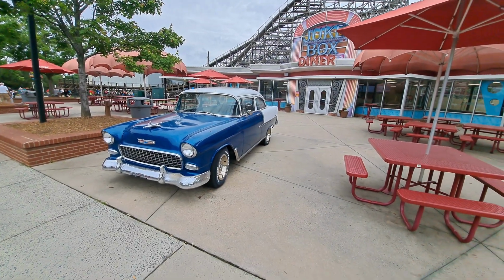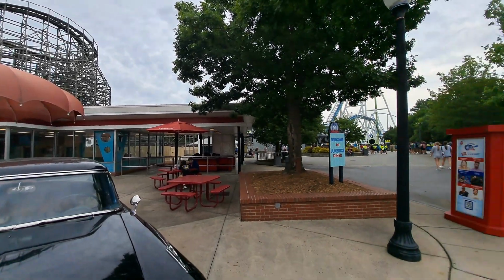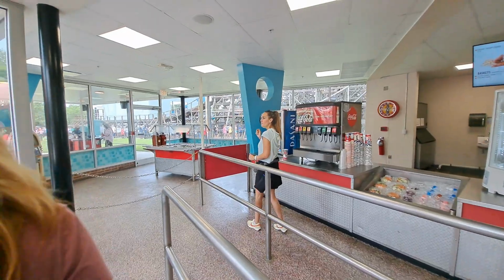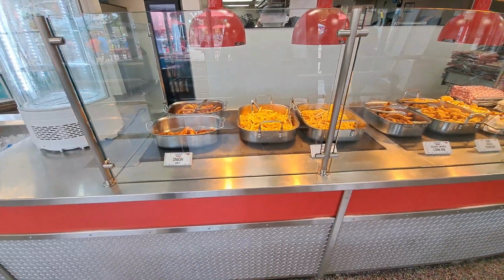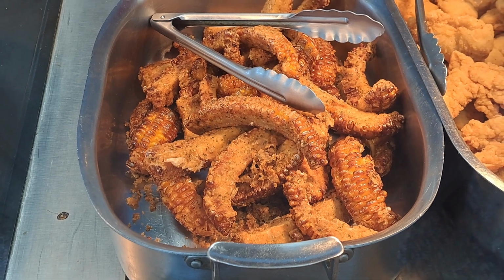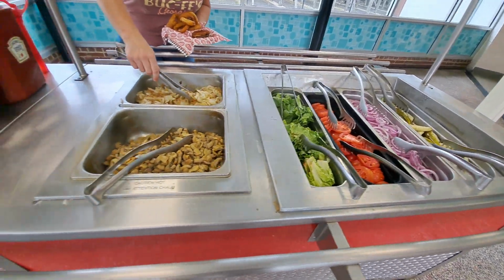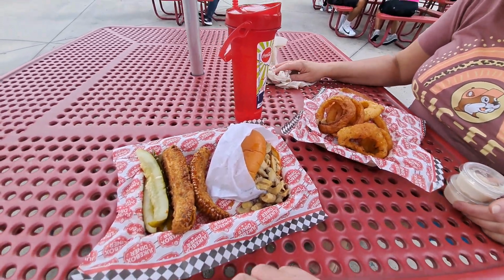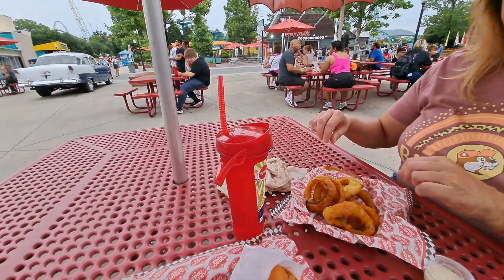Juke Box Diner (Dining Inside Carowinds)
This is a review of one of the dining options inside of Carowinds theme park, where you can use your dining pass plan.